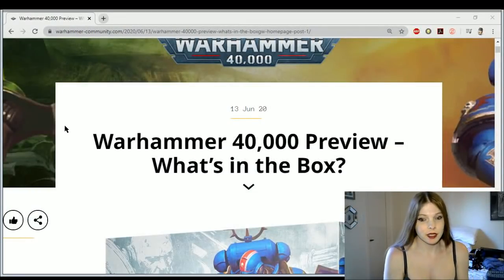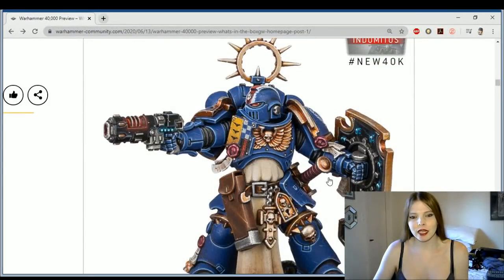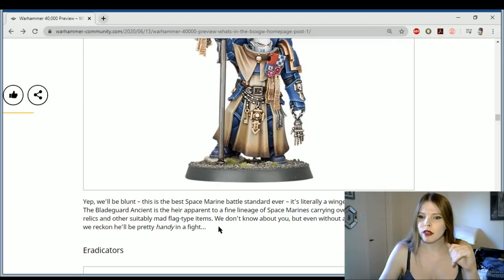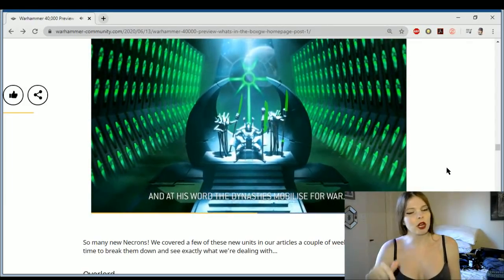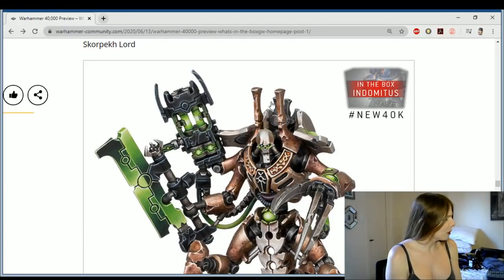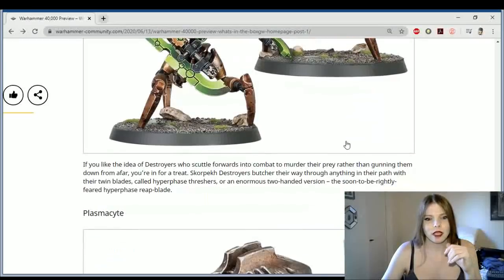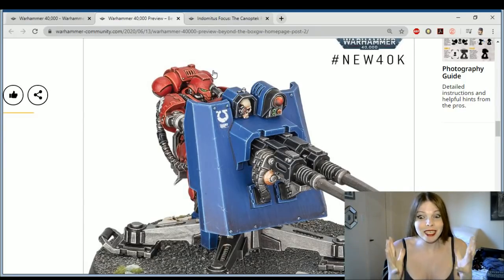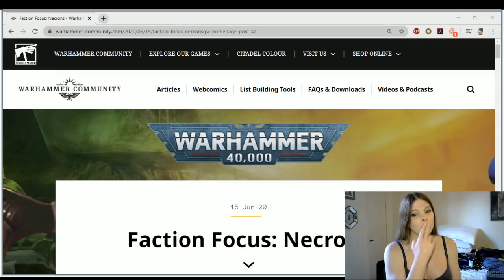My Thoughts On The Indomitus Boxed Set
Legal Stuff
 All Videos express my own experience and thoughts and do in no way reflect the views or opinions of Games Workshop Ltd at all.